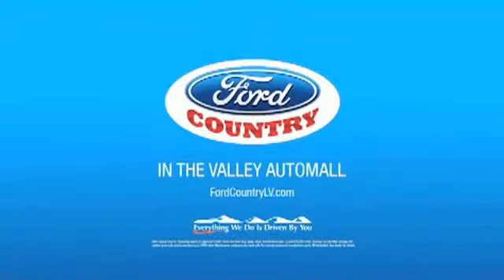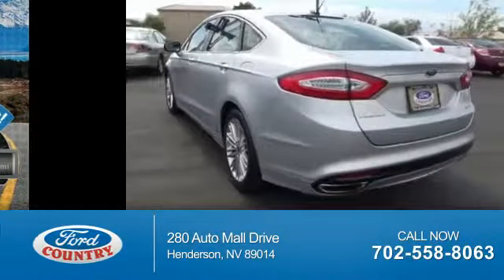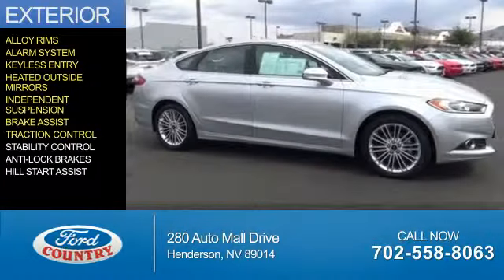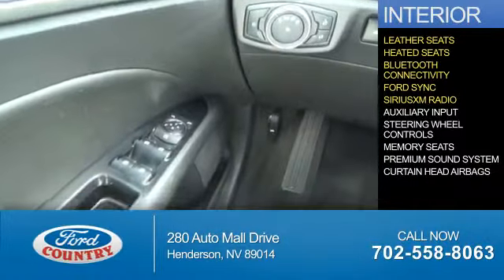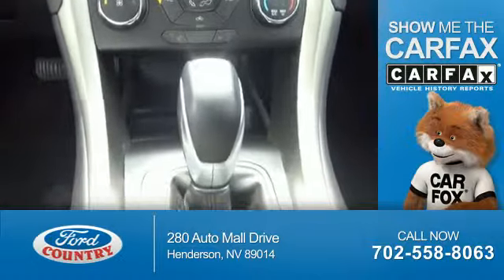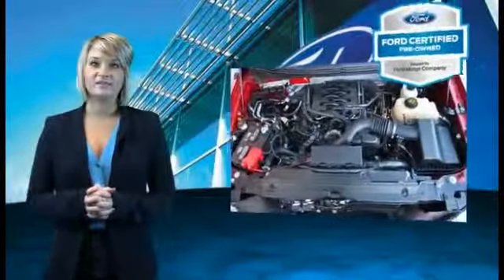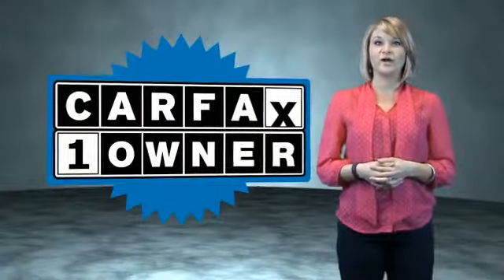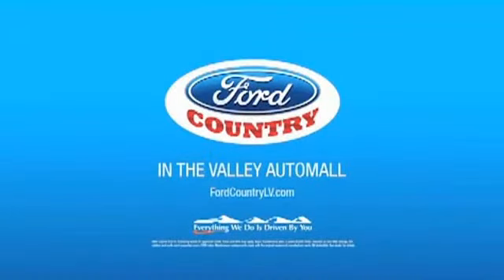2014 Ford Fusion P8053 - Henderson NV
Year: 2014
Make: Ford
Model: Fusion
Trim: SE
Engine: 2.0 liter cylinder FWD
Transmission: Shiftable Automatic
Color:
Mileage: 33799
Address:
VIN:3FA6P0H90ER259187